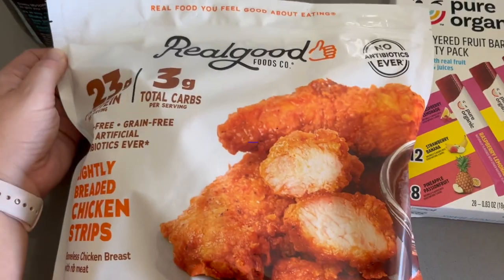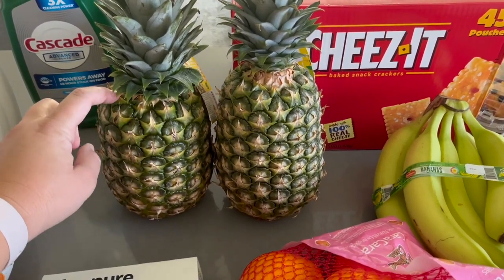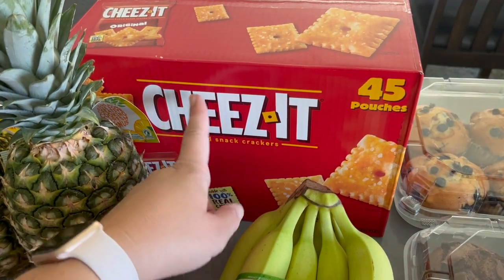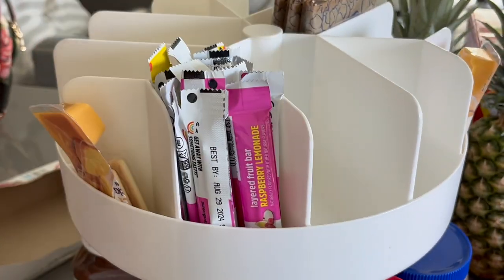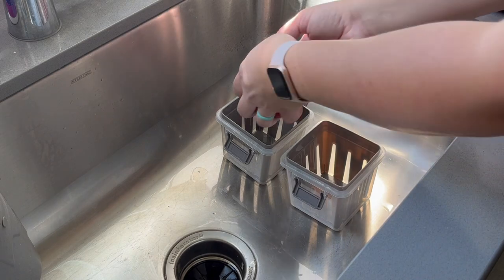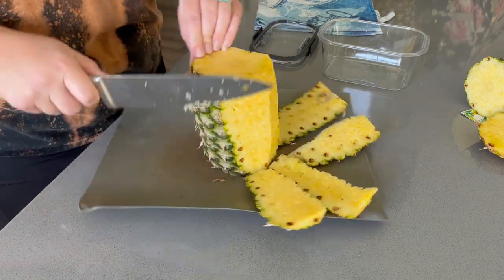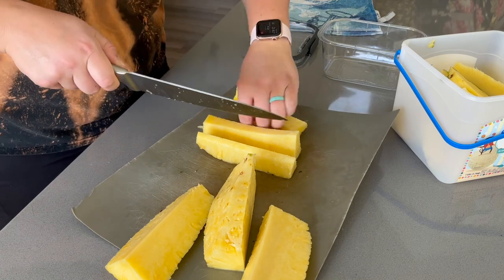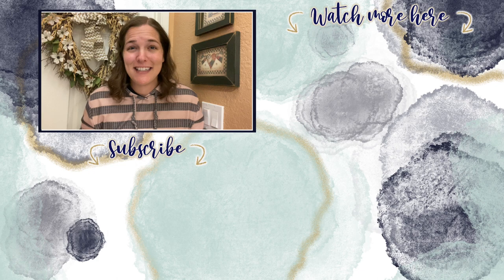COSTCO HAUL OCT NOV 2023 | Food Haul, Prep, & Restock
So many good deals at Costco right now!

About Us:

Our channel, Limabean Living, covers:
-SAHM Life
-Cooking & Baking
-Encouraging mathematical development in children
-Cleaning
-DIYs
-Frugal Living